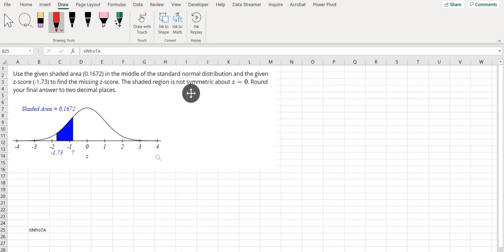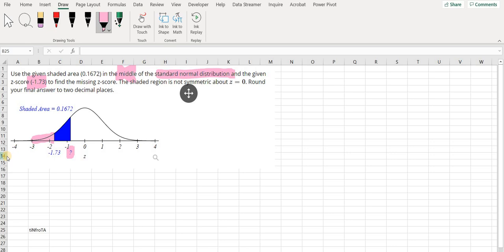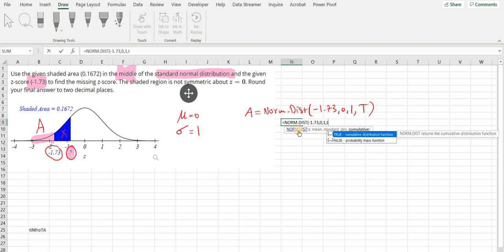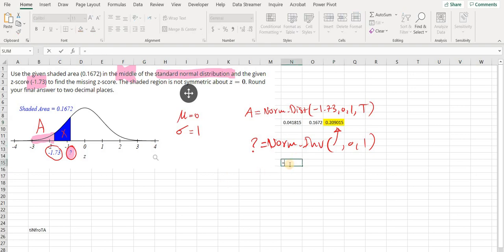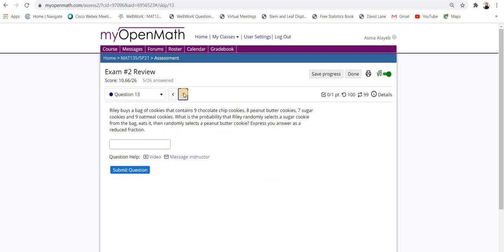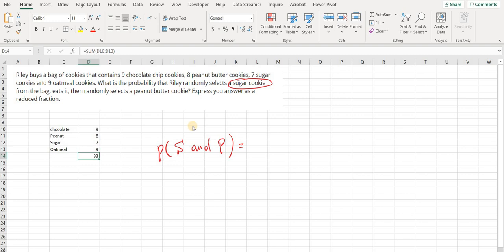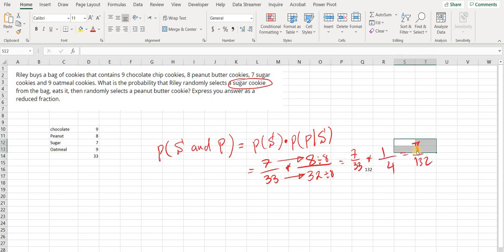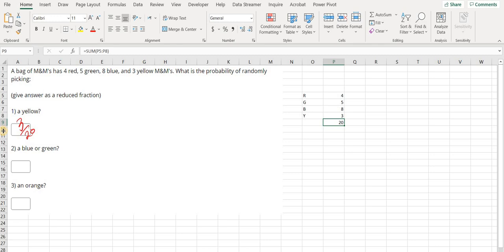Exam 2 Review Part 3 MAT135